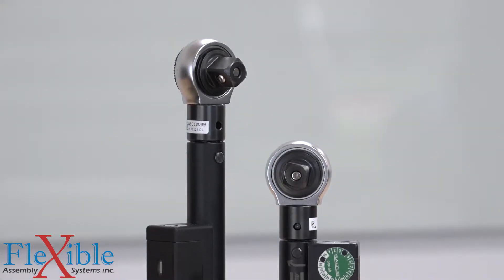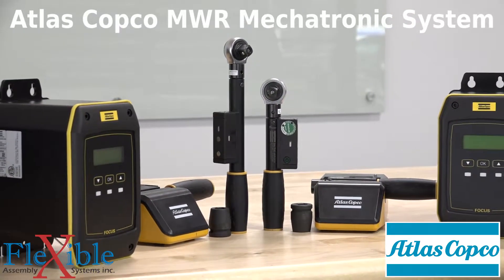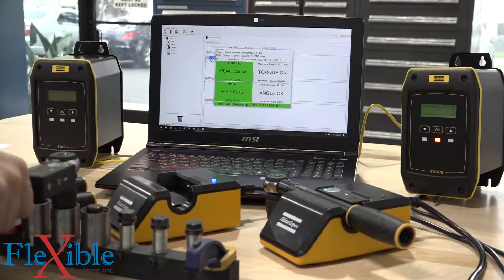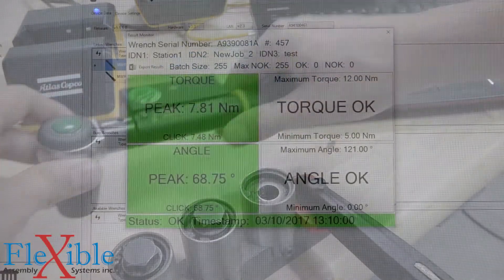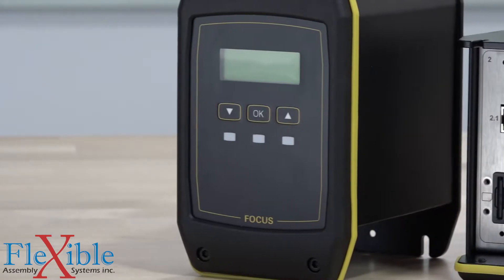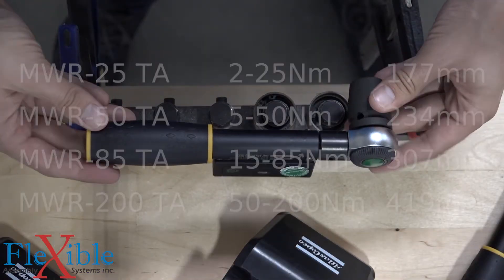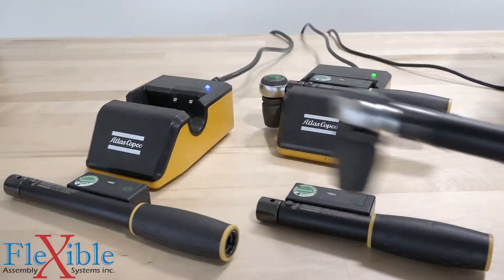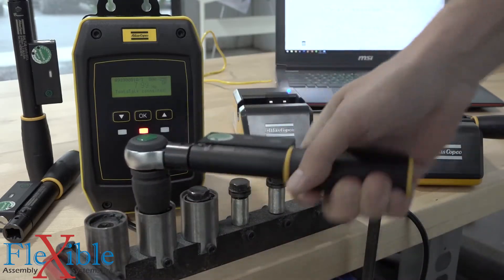Atlas Copco MWR Mechatronic Wrench System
Introducing the MWR Mechatronic Wrench system from Atlas Copco. These mechanical wrenches are fit with a transducer, gyroscope and wireless transceiver so they can report torque and angle as well as provide traceability and error proofing.

The Focus 61 controller can pair with 10 tools at once. Two virtual stations can be ran simultaneously which supports the use of two wrenches at different workstations.

4 wrench sizes are available, with a 300 Nm model coming soon. If you are interested in picking up the new Mechatronic system check us out on the web